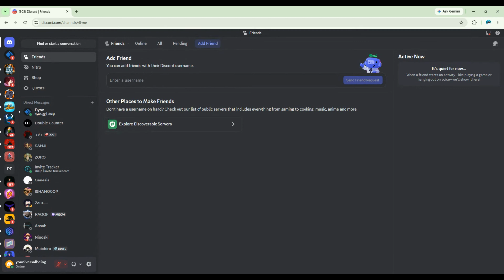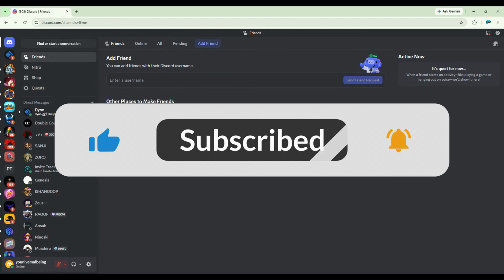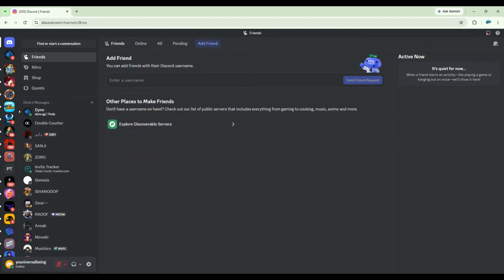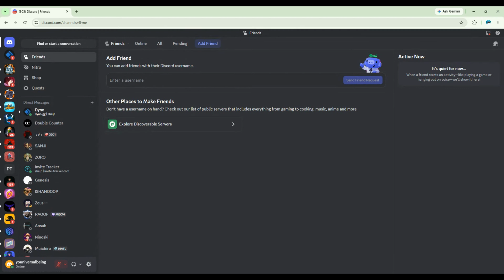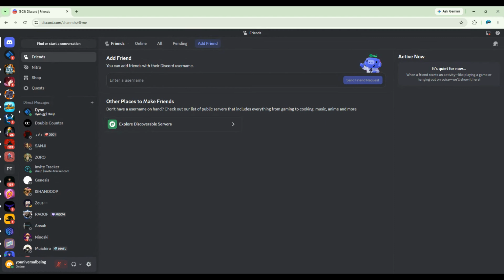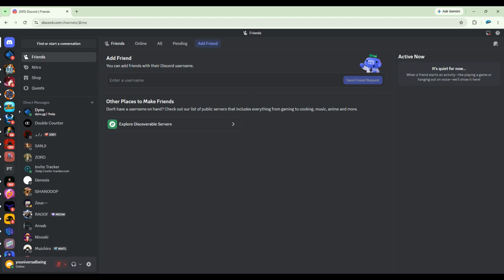Can You Log In With Discord Token? (Safe Answer)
Learn why you should not log in with a Discord token and what the safe, official Discord sign-in process is instead.
This video explains the risks of token login, account security best practices, and what to do if your Discord access is at risk.

🕚Timestamps:
0:00 Intro
0:16 Short Answer And Why Token Login Is Unsafe
0:53 Official Discord Login Methods
1:26 What To Do If You Forgot Your Password
1:52 What To Do If A Token May Be Exposed
2:29 Security Risks And Terms Of Service Warnings
2:58 Final Advice

✍️What You'll Learn In This Video:
• Why Discord Token Login Is Not Official
• How To Sign In To Discord Safely
• How To Recover A Discord Account Properly
• How To Protect Your Discord Session And Password
• Why Third-Party Token Tools Are Risky

💡Pro Tips:
• Never paste your Discord token into a website, script, or extension you do not fully trust.
• If you suspect exposure, change your password immediately and review active sessions.
• Use two-factor authentication to add an extra layer of protection.
• Stick to Discord’s official sign-in and recovery options only.
• Avoid modified clients and unofficial login shortcuts.